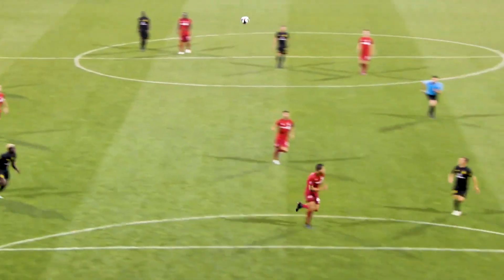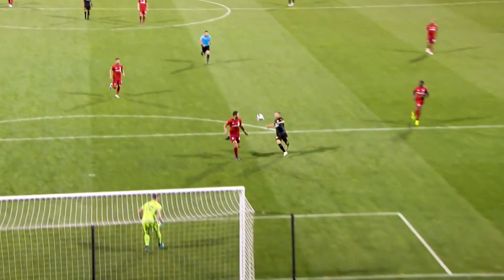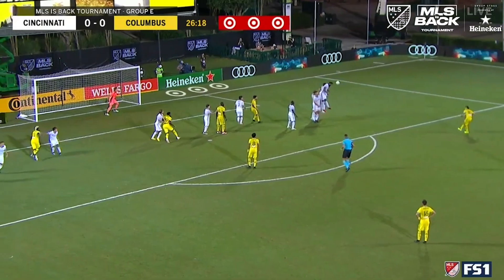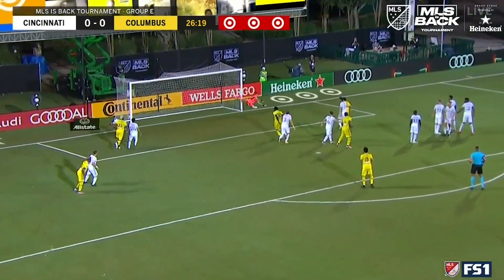Science of Soccer: Parabolic Motion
Learn about the physics behind soccer kicks with COSI CEO and President Dr. Frederic Bertley! For more science you can try at home,